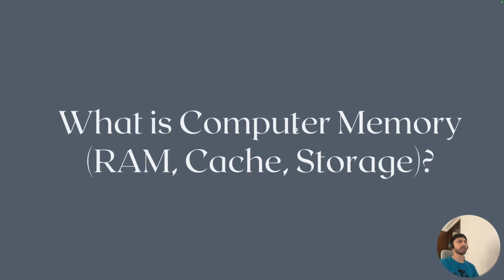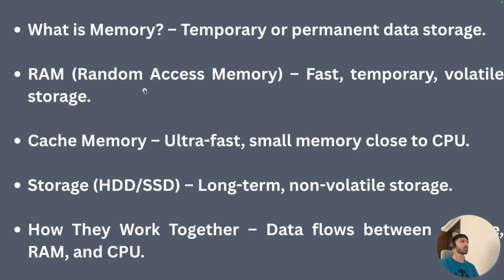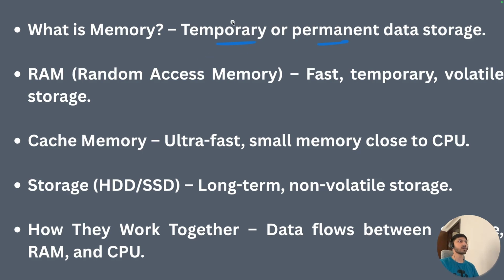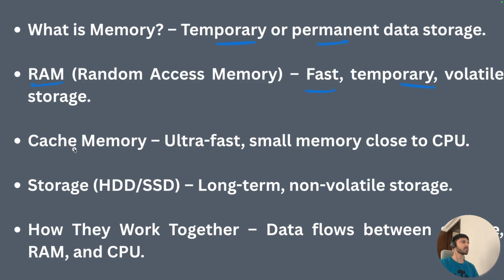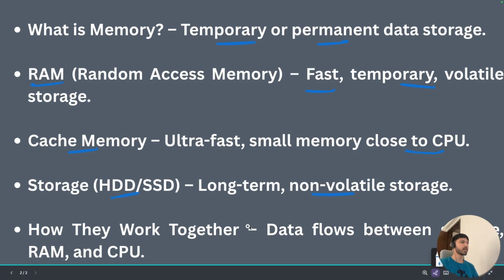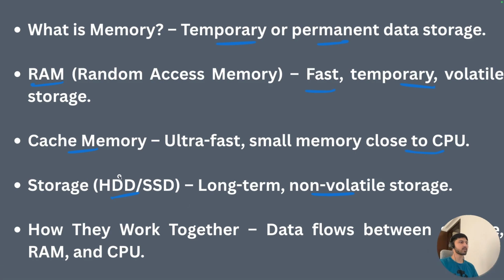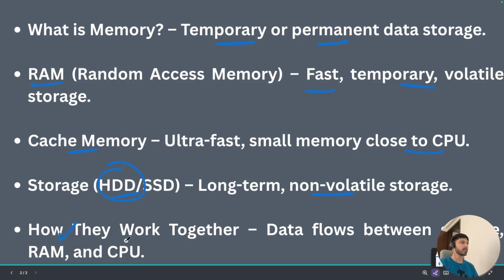Computer Memory Explained | RAM, Cache, and Storage Basics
Learn the difference between RAM, cache memory, and storage. Simple explanations for beginners to understand how a computer remembers and processes data.

computer memory, RAM, cache, storage, memory types, computer basics